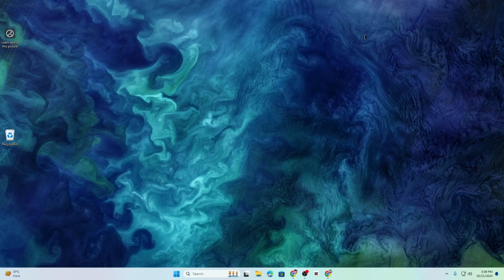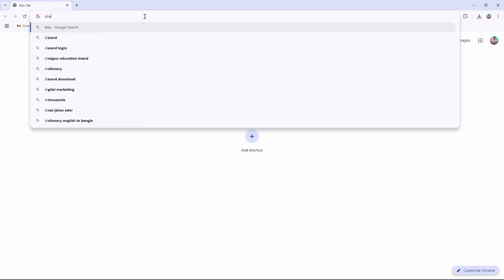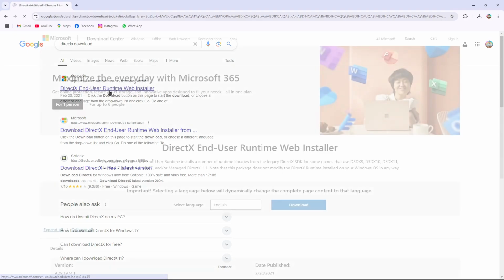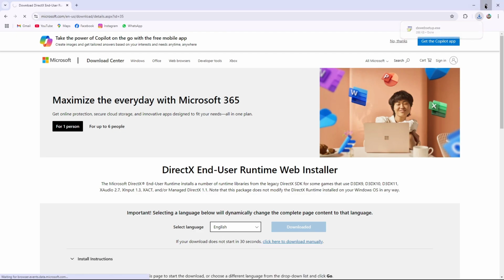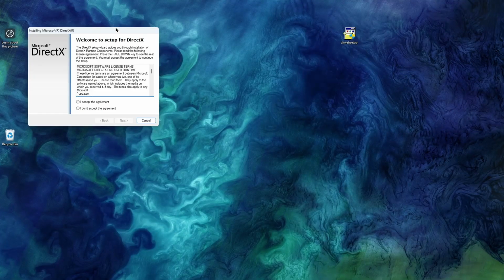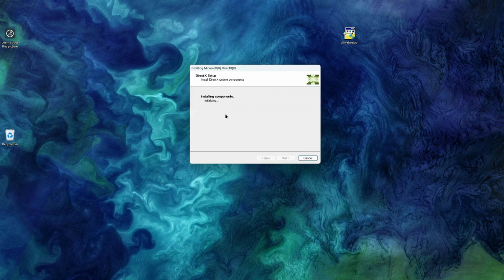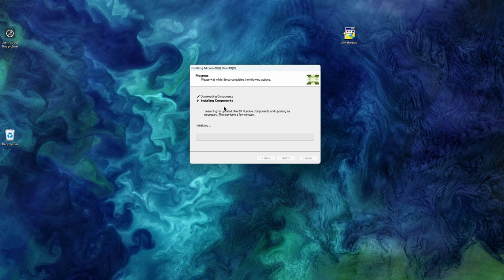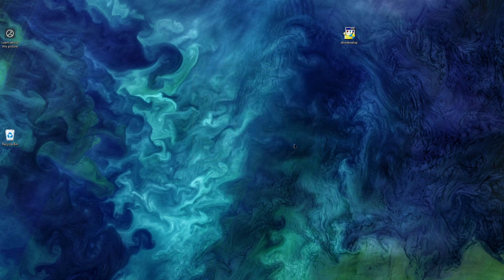How To Fix Missing DLL Files In Windows 11 & 10 (2024) 🚀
Are you encountering errors like "Missing DLL File" or "The program can't start because [DLL] is missing"? Don't worry! In this video, we'll walk you through several methods to fix missing DLL files in Windows 10 and Windows 11. Whether you're facing issues with system applications, games, or third-party software, this guide will help you get back on track.

We’ll cover:
✅ Understanding DLL files and why they go missing
✅ How to repair or restore missing DLL files
✅ Using Windows built-in tools to fix DLL errors
✅ Manually downloading and installing DLL files safely
✅ How to avoid DLL errors in the future

🔧 This tutorial is beginner-friendly and designed to help you fix DLL issues in just a few minutes!

📥 Resources Mentioned in the Video:

[Link to trusted DLL file download sources]
[Link to System File Checker and DISM commands]